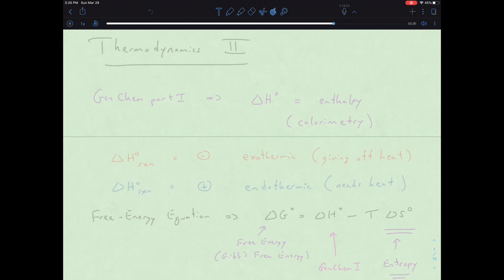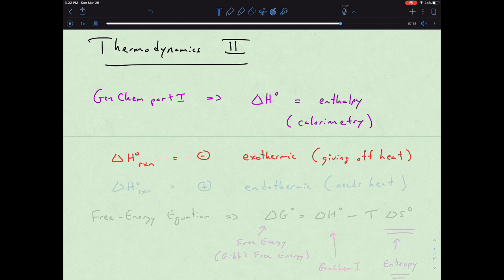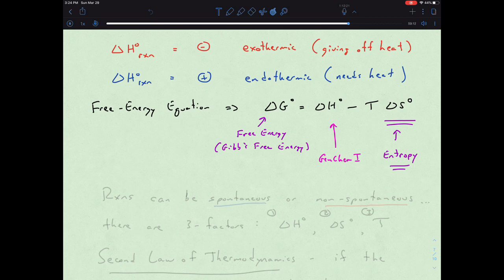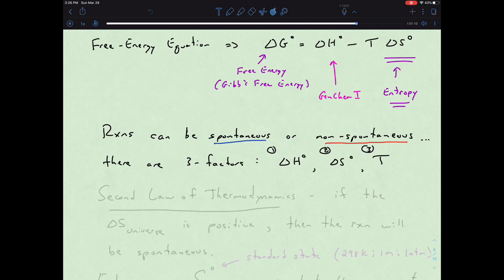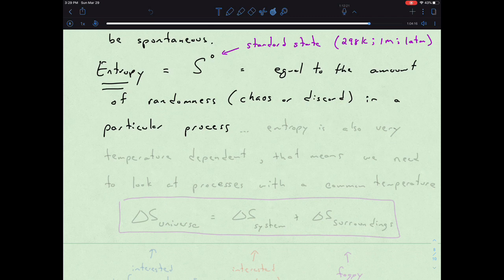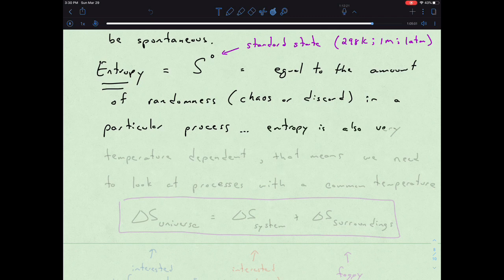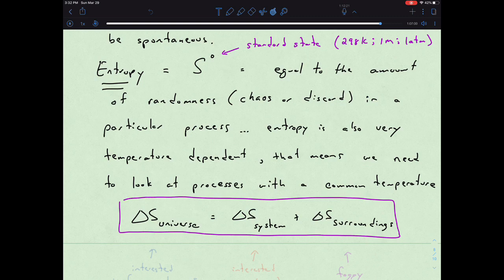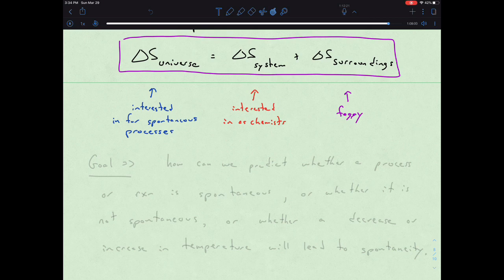UVM Ruggles Mod15 Lecture1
A short introduction to Entropy is presented.